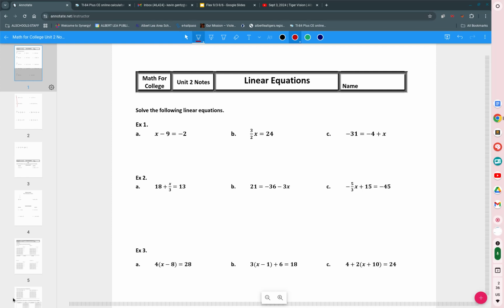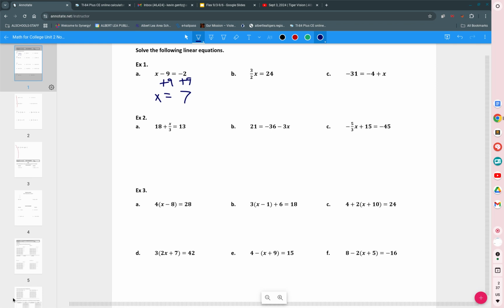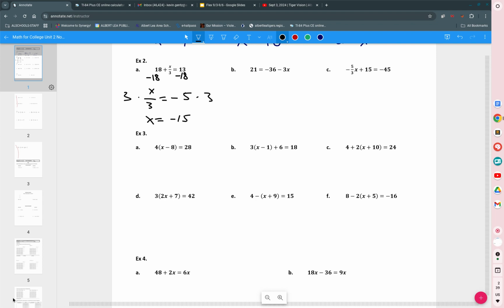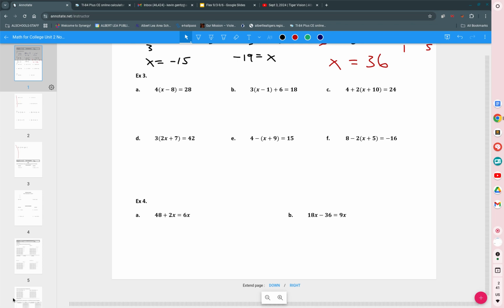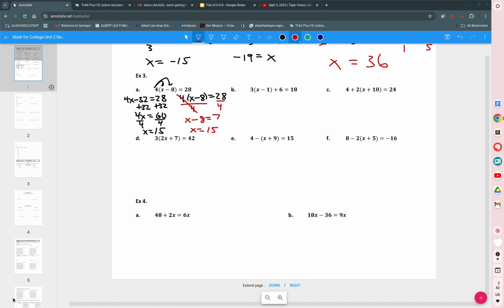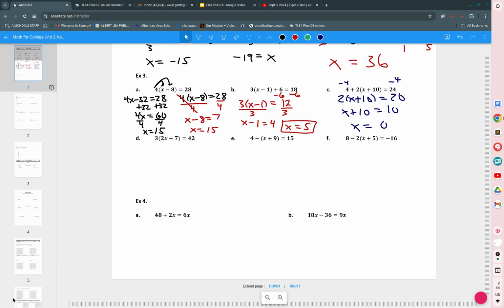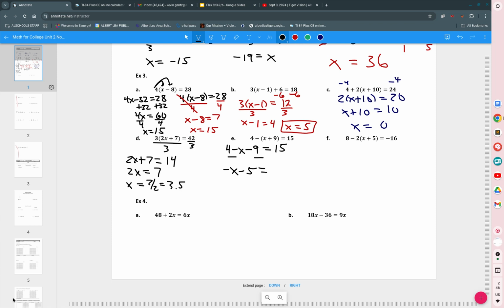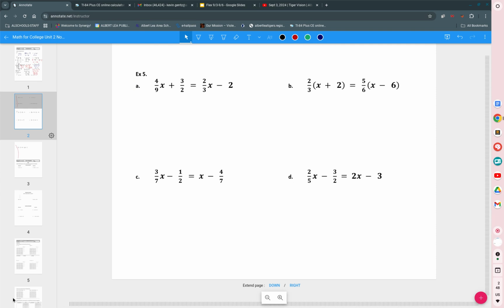Math for College Unit 2 Solving LInear Equations Day 1 2024